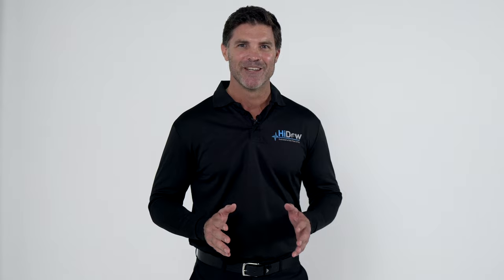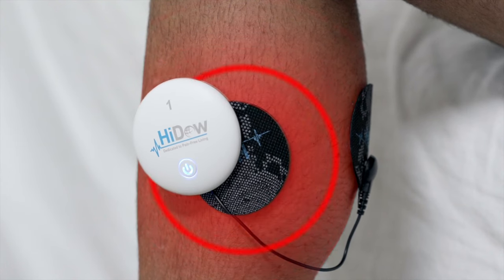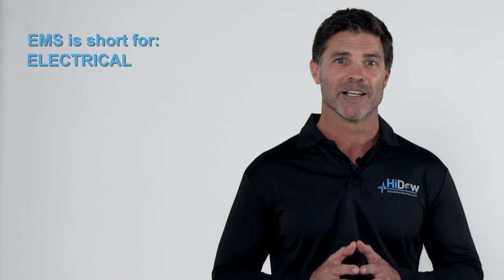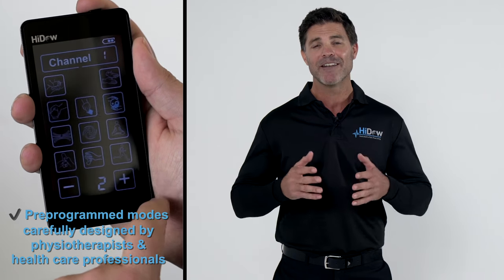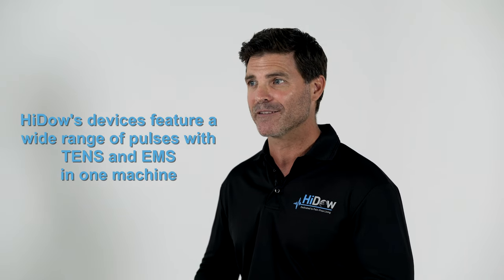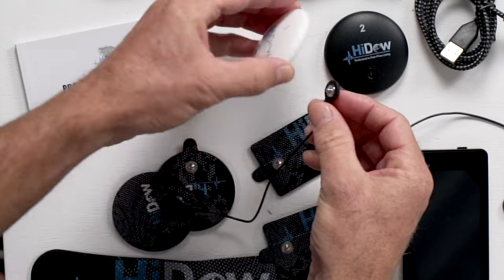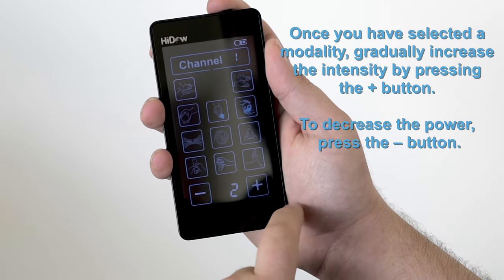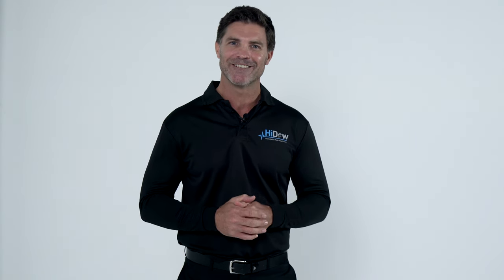HiDow Profile Video